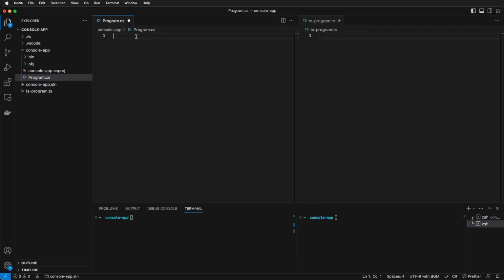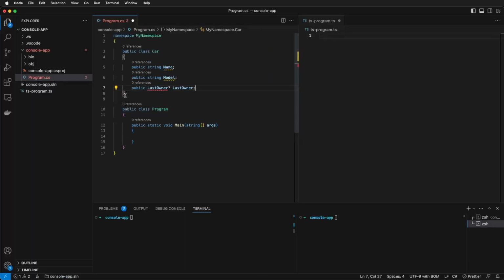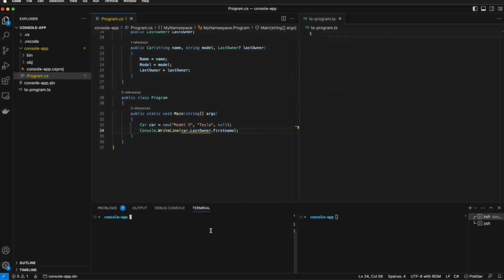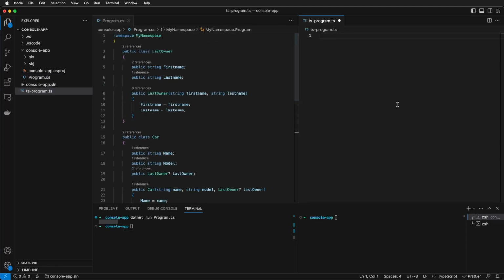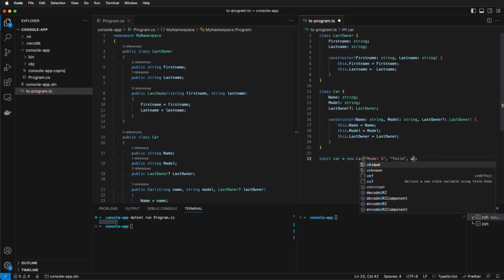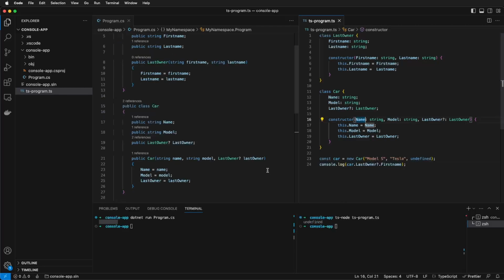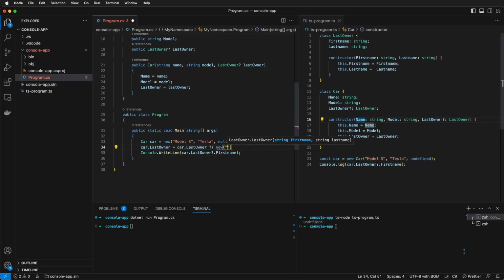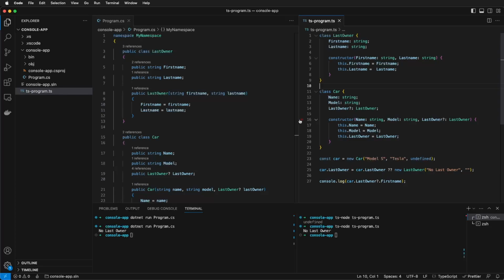Typescript and C# similarities ( Operators )